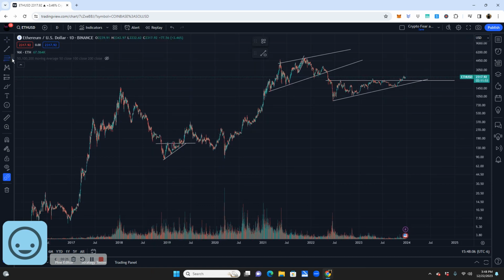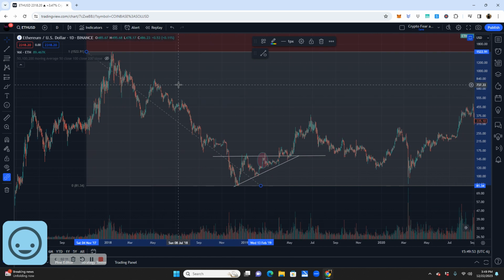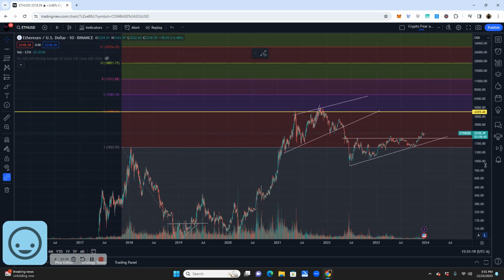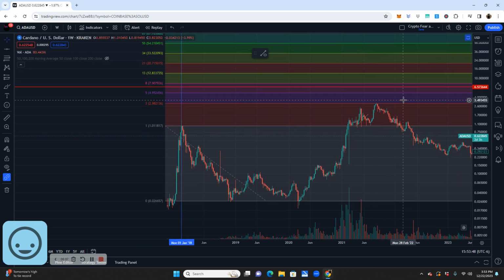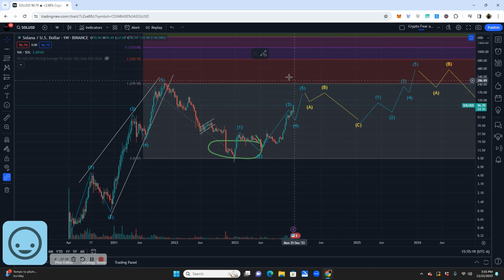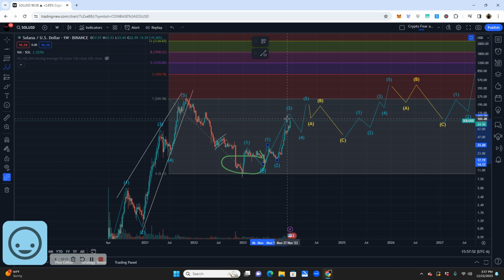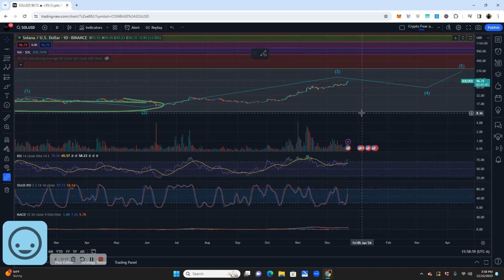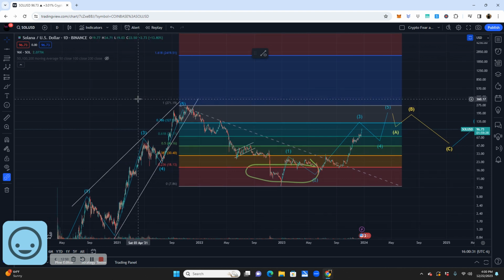Sol Coverage and Grand Fibonacci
I explain how I use the grand fibonacci when it comes to picking the tops and I also cover Solana